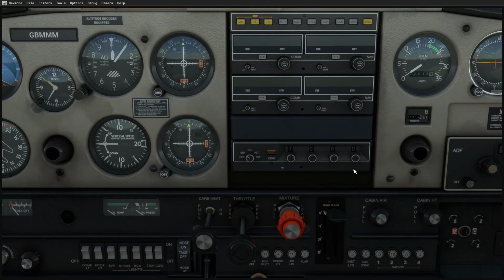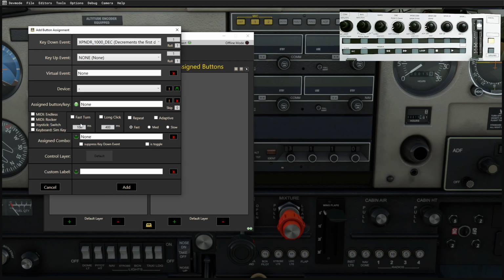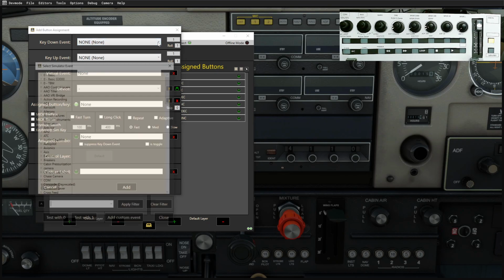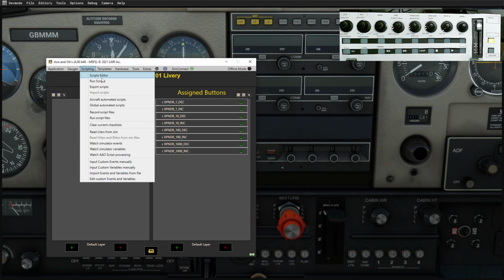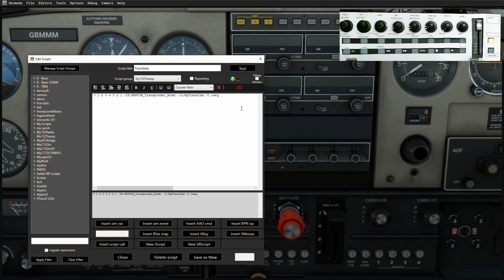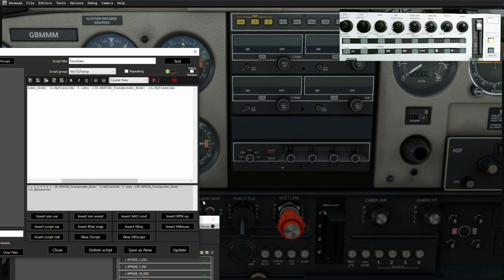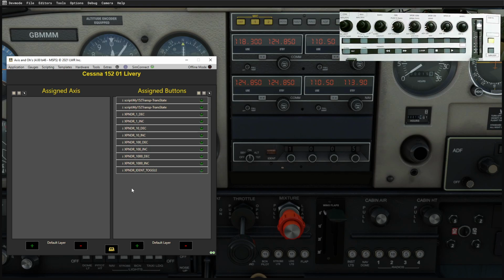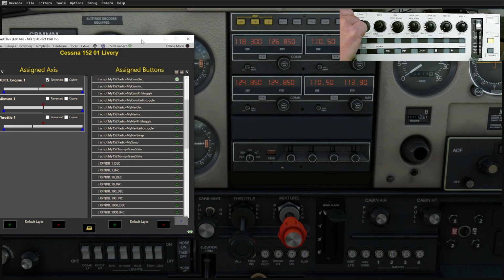6 C152 transponder